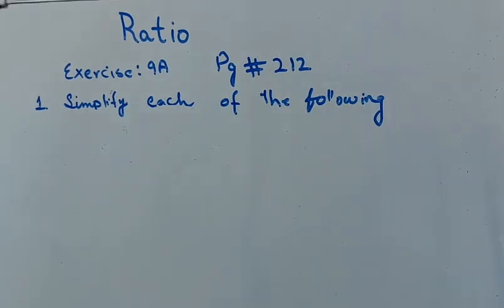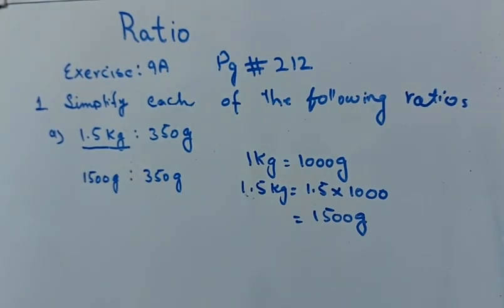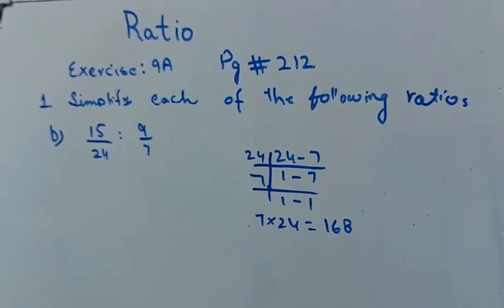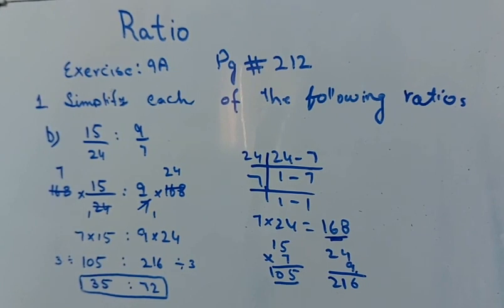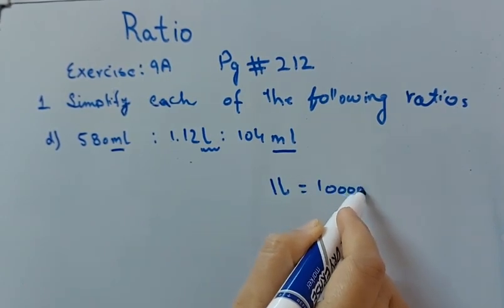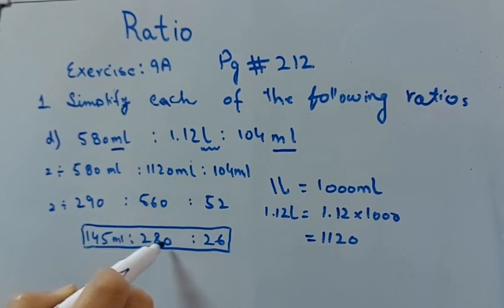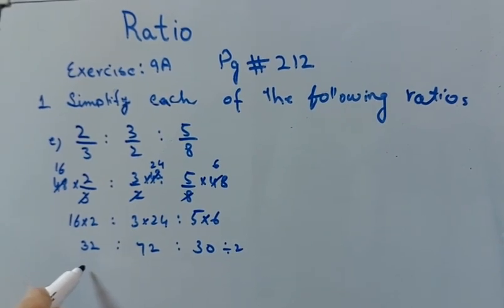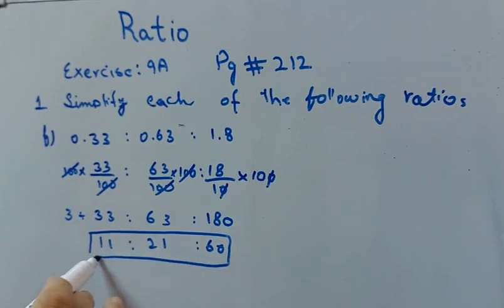Chapter# 9 | RATIO | Grade 6 | Exercise : 9A | Oxford Edition 7| D1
It's an Educational channel.It would be helpful for the students to understand the concepts related to Ratio.
Oxford Edition 7
Chapter9
Exercise 9A
Pises
Pakistan International school
D1
grade 6
ratio
concept of ratio grade 6
ratios 6th grade
grade 6 math ratio
ratio math grade 6
ratio grade 6 worksheets
ratio grade 6 sinhala
teaching ratios 6th grade
equivalent ratio grade 6
 learn ratios
Intro to ratios
what is a ratio in math
how to find ratios
ratio and proportion class 6
# Ratio # Pises # Oxford Edition 7 D1 Grade 6